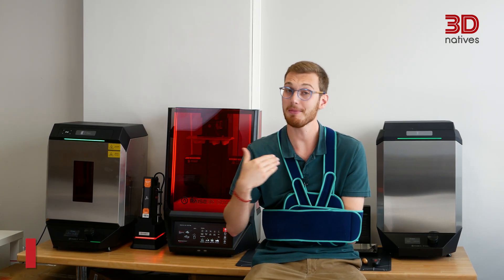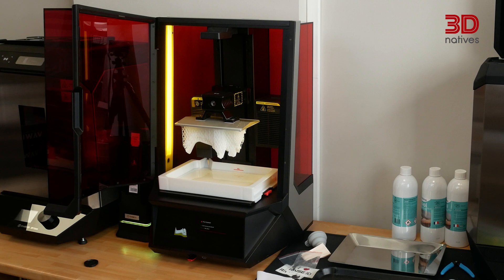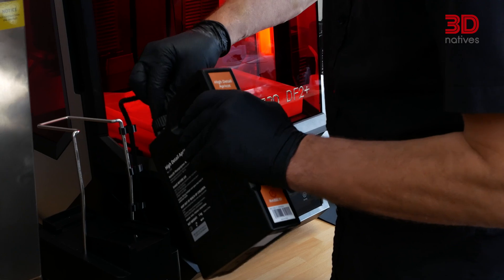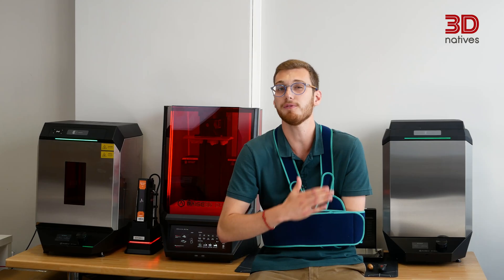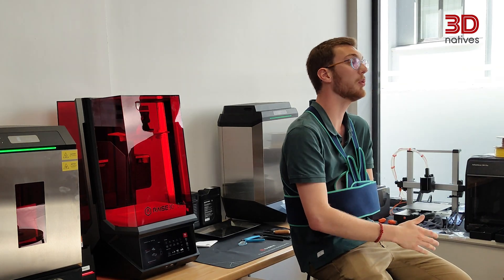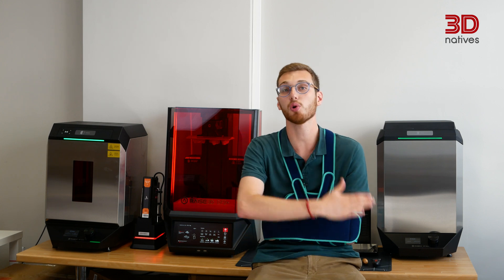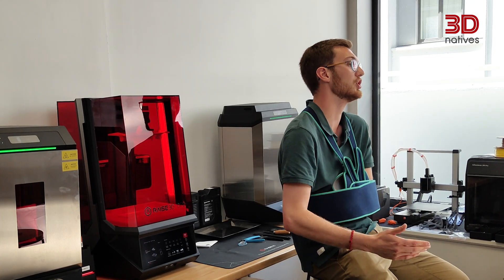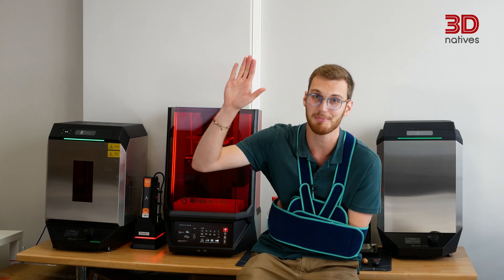The Easiest Resin 3D Printer to Use? Raise3D DF2+ Test | 3Dnatives Lab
​@Raise3D, known for its FDM 3D printers, recently expanded into resin printing with the launch of the DF2 and its now upgraded version, the DF2+. We had the chance to test this new professional resin 3D printer and evaluate its performance, features, and workflow. Find out how it stacks up in our full review.

To learn more about our testing of the Raise3D DF2+, read our full review

0:00 Introduction
0:55 Specifications
2:35 Software
3:26 First prints with the Raise3D DF2+
4:53 Print Examples
5:01 Post-processing
5:42 Conclusion and score
6:54 Outro

3Dnatives’ YouTube Channel provides you with the latest news on 3D printing & exclusive coverage of the various additive manufacturing shows, events, and fairs around the world!